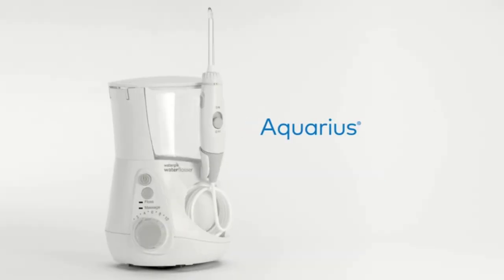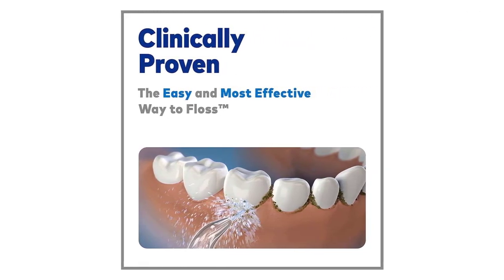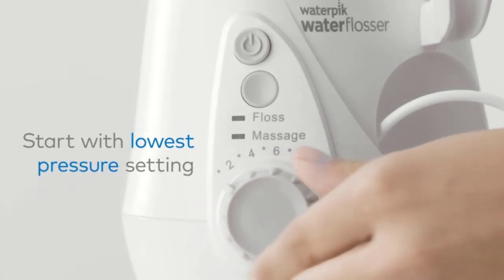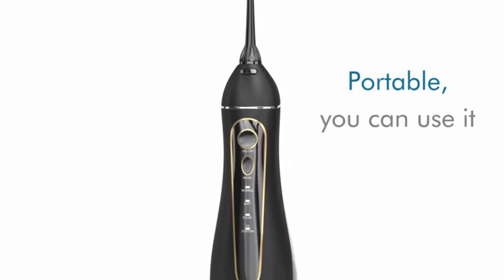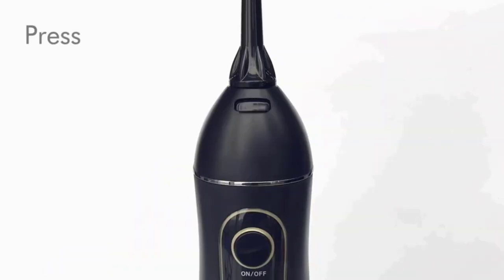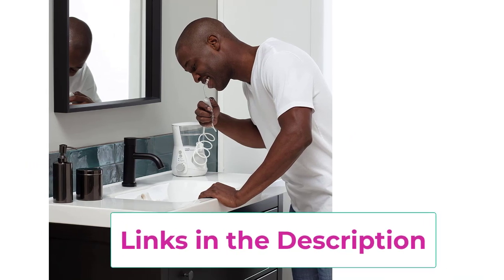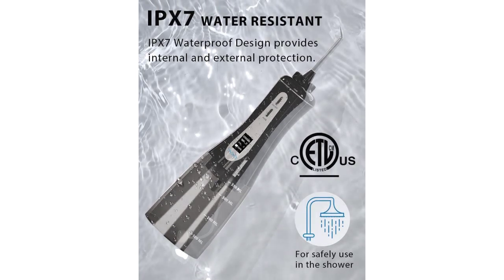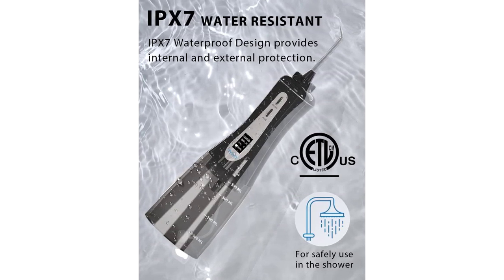TOP 5 Best Water Flosser Reviews in 2024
Description:
Looking for an easy and effective way to improve your dental hygiene? Our Water Flosser is the perfect tool for anyone who wants to achieve a cleaner and healthier smile.

Our Water Flosser uses a powerful stream of water to remove plaque, food particles, and bacteria from hard-to-reach areas between your teeth and along the gumline. It is gentle on your gums and will leave your mouth feeling fresh and clean.

The Water Flosser comes with different pressure settings, allowing you to customize your flossing experience based on your needs and preferences. It also includes multiple interchangeable nozzles, making it perfect for sharing with your family.

Our Water Flosser is incredibly easy to use and can be used in the shower or at the sink. It is cordless and rechargeable, making it perfect for travel or for use on-the-go.

In this video, we listed theTOP 5 Best Water Flosser Reviews in 2023 (buying guide)

waterpik ultra water flosser
best water flosser for braces
how to use a water flosser
waterpik cordless water flosser
water floss
water flosser braces
what is a water flosser
should i get a water flosser
aquarius water flosser
whitening water flosser
how to use the water flosser
agaro water flosser
best water flosser 2023
water flosser waterpik
best water flosser 2018
waterpik whitening water flosser
waterpik aquarius water flosser
dental water flosser
waterpik water flosser cordless plus
water pik
dentist
waterpik flosser
how to use a waterpik
flosser
dental water jet
waterpick
waterflosser
water flossing
gum disease
electric teeth
how to waterpik
how to water floss
how to use a dental waterpik
how to floss teeth
flossing your teeth
proper flossing technique
alternatives to flossing teeth
flossing your teeth options
regular string floss
string floss alternative
invisalign before and after
straighten teeth without braces
food stuck between two teeth
braces cleaning routine
braces cleaning routines
oral irrigator floss water jet
joseph nemeth
best waterpik
string floss
waterpik aquarius
interdental aids
smile direct
invisible aligners
smile spa
adult braces
invisible braces
clear braces
dental demo
online tutoring
bleeding gums
strong teeth
best flosser